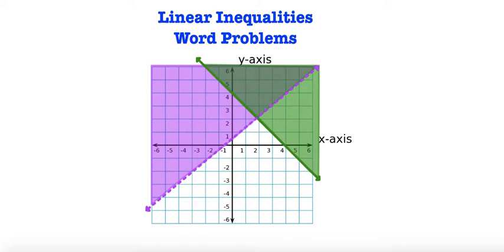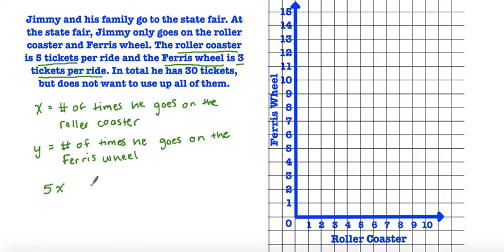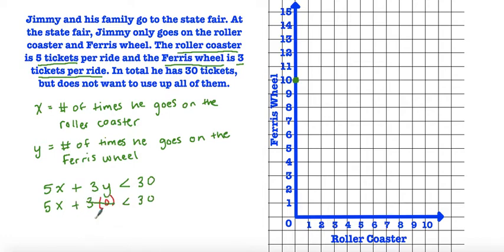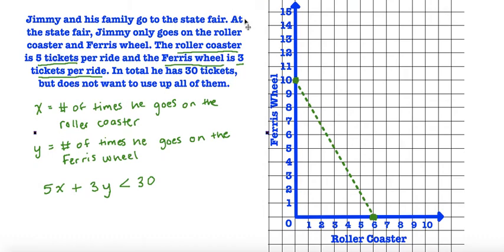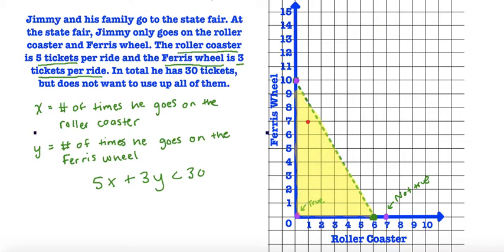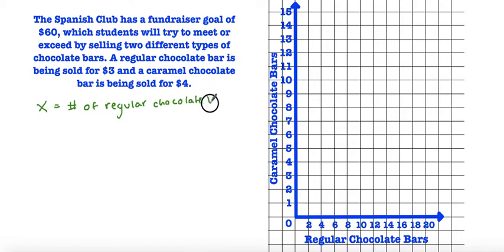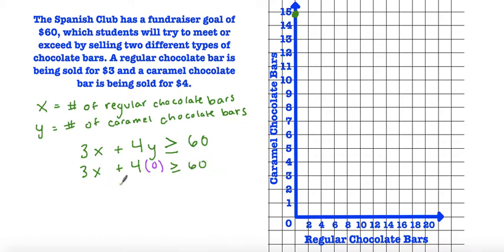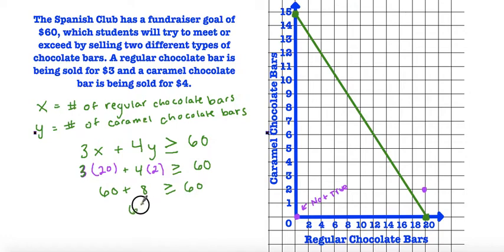Linear Inequalities - Word Problems in Standard Form